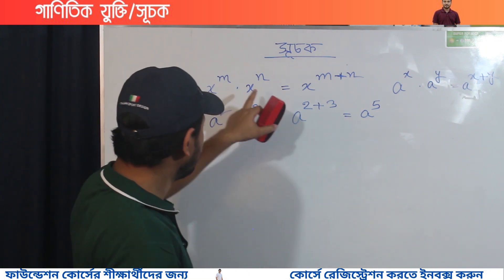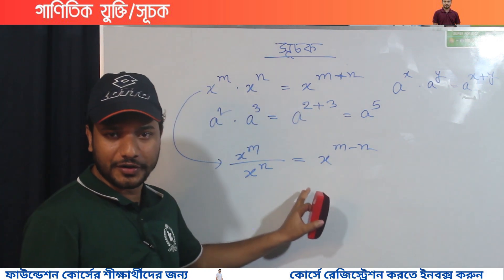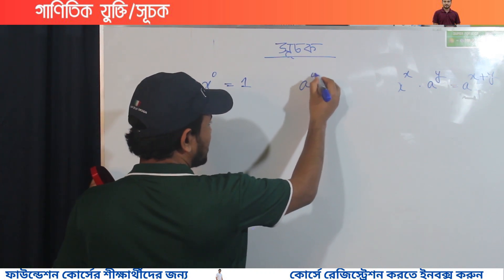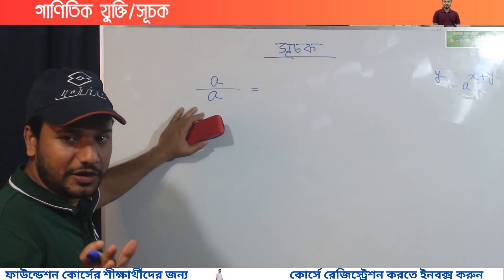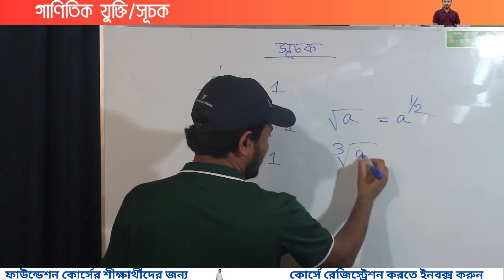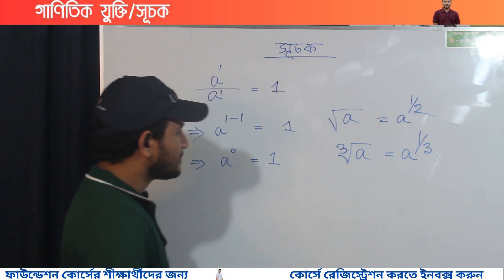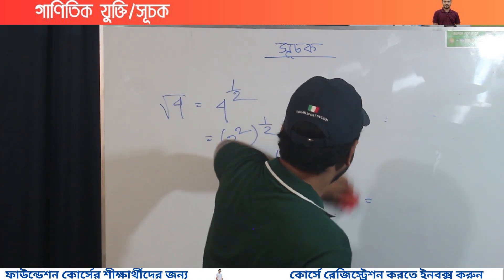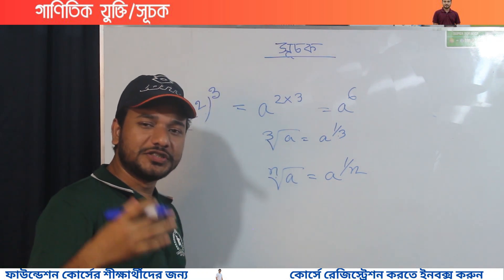যে কোনো চাকরির পরীক্ষার জন্য গণিত প্রস্তুতি। আজকের অধ্যায়- সূচক